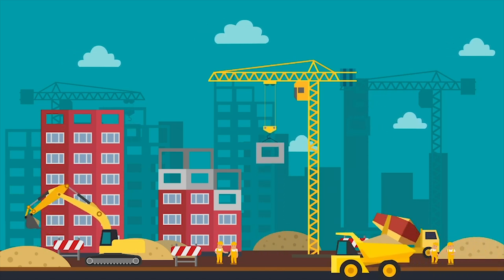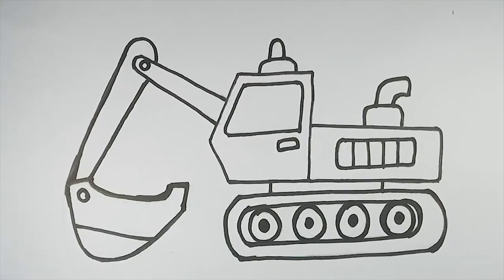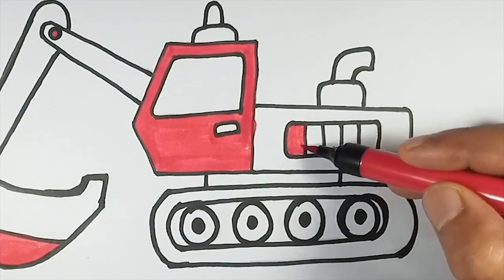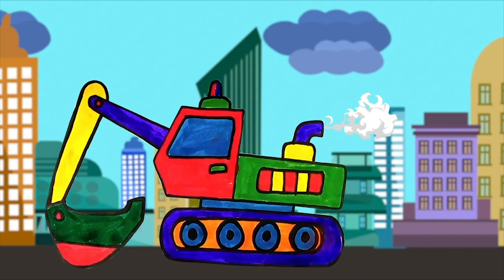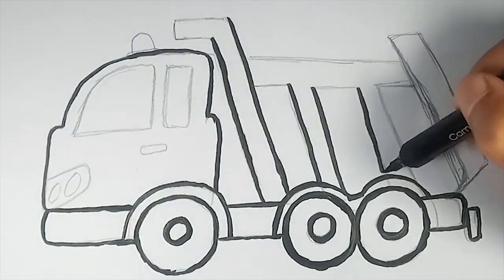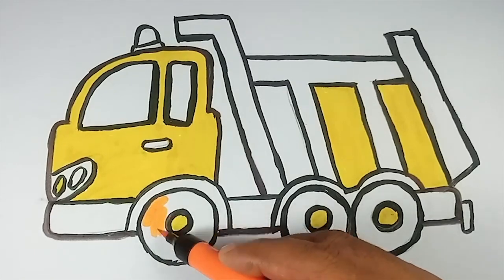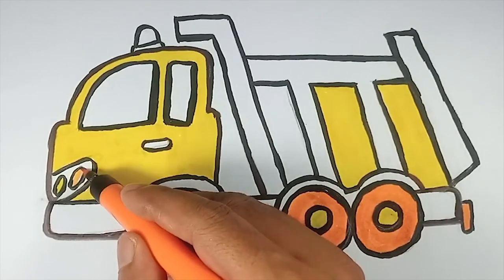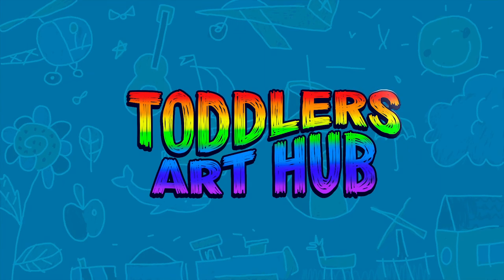How to draw Excavator step by step | Excavator Drawing Painting Coloring for Kids & Toddlers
Learn how to draw an Excavator and a Dump Truck step by step in this easy drawing tutorial for kids. Watch as we guide you through the process of creating these awesome vehicles with simple and fun techniques. Get ready to unleash your creativity and have a blast painting your Excavator and Dump Truck masterpieces! 🚜🎨